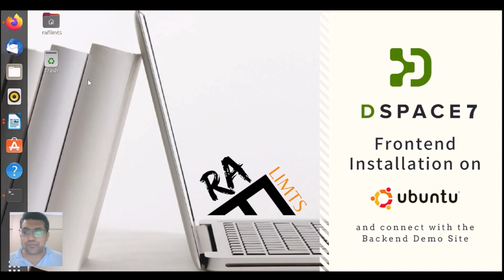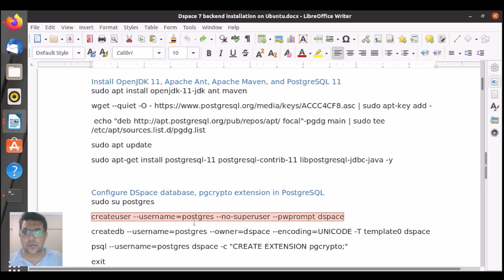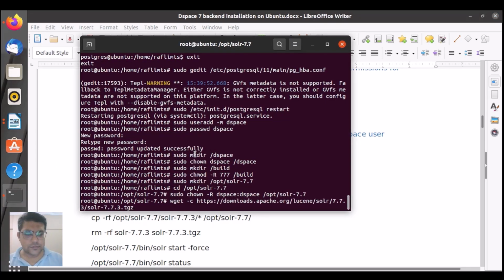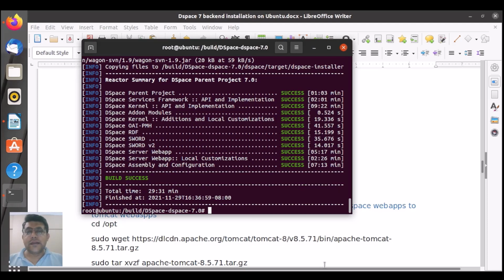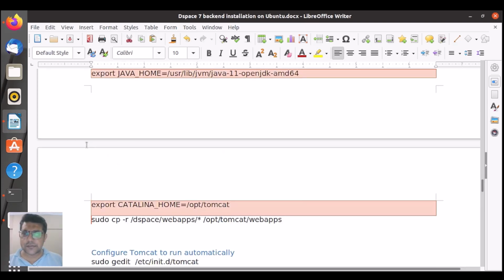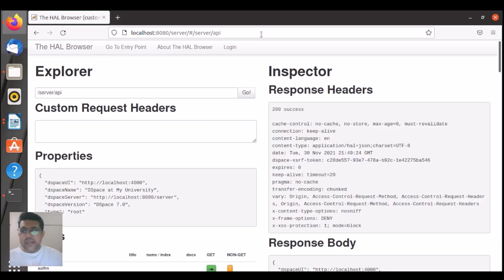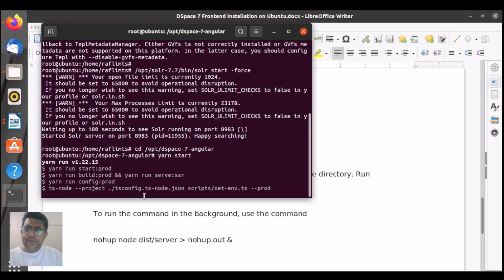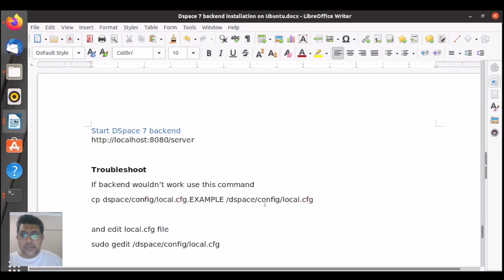DSpace 7 Backend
This detailed video tutorial will guide you on how to install the DSpace7 backend and REST API and connect with the DSpace7 frontend on Ubuntu 24.04 LTS. To learn how to install DSpace 7 frontend, please watch this video

dspace_7_backend_installation guide is free of cost for personal use only. If you like the video, and you want to have the DSpace_7_installation_commandlines please do the following;

3.
4. Follow and share us on Twitter, if you are on Twitter
6. For commercial use, please pay $100

For paid consultancy, please check my Fiverr profile and connect me directly